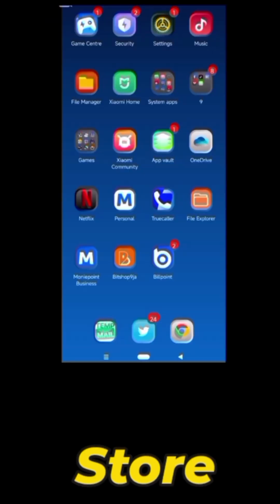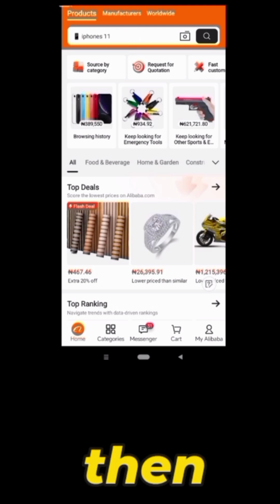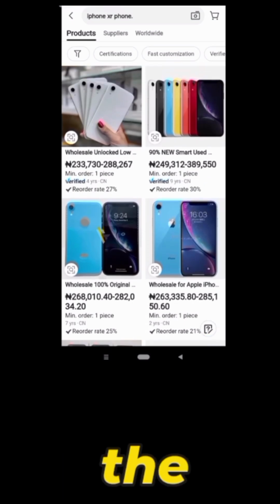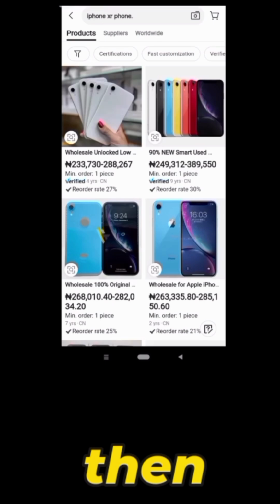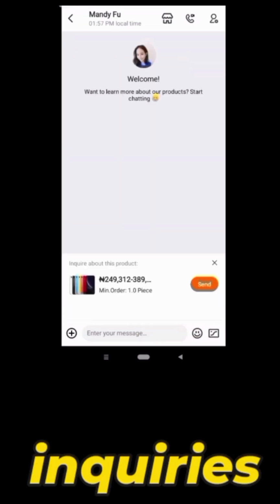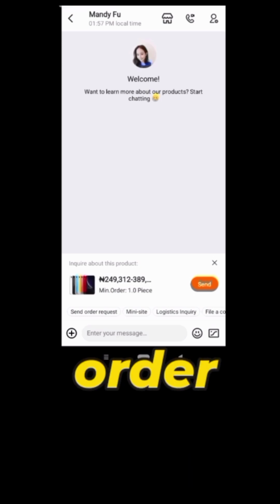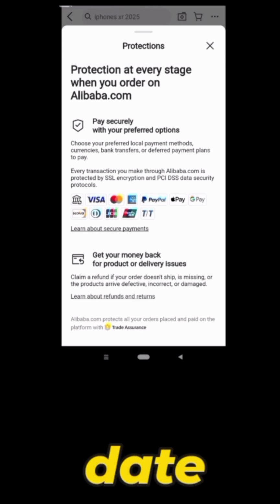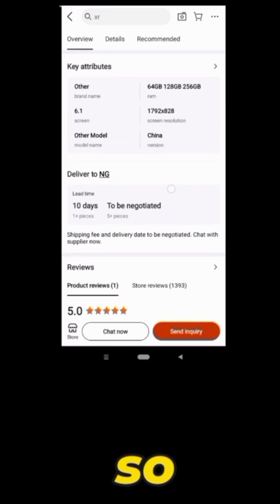Easy Tutorial on how to buy goods direct from china to Nigeria.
how to buy goods direct from china to Nigeria